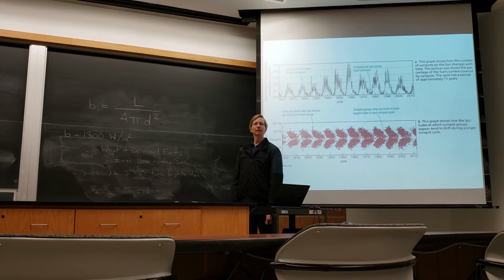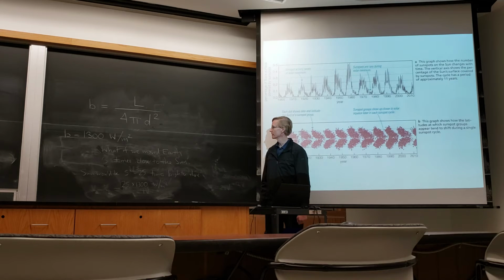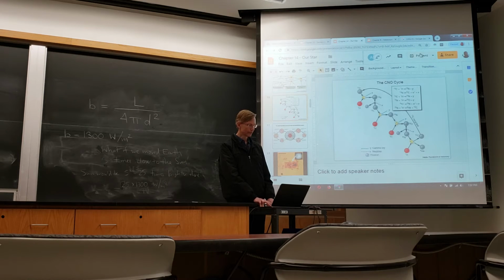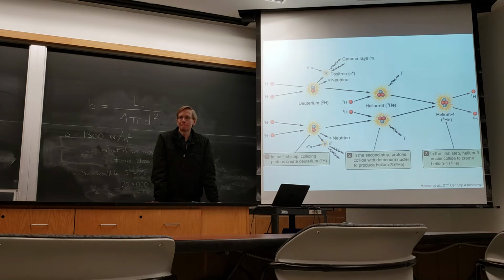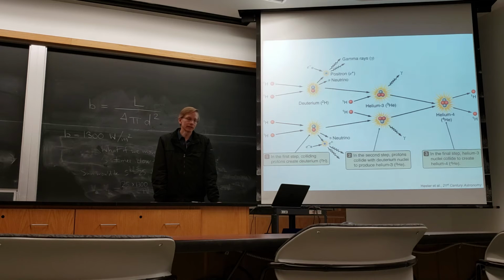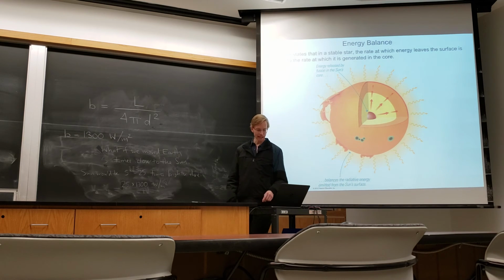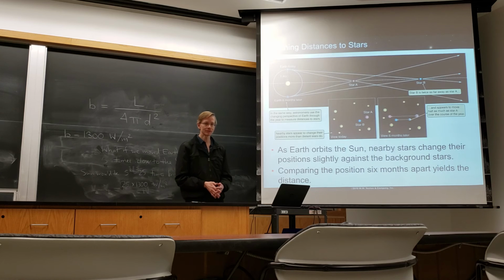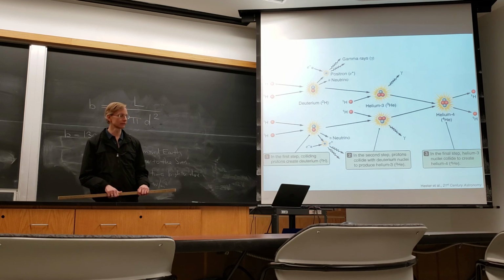ASTR 111 Spring 2019 Exam II Review Session (Part 2 of 3)